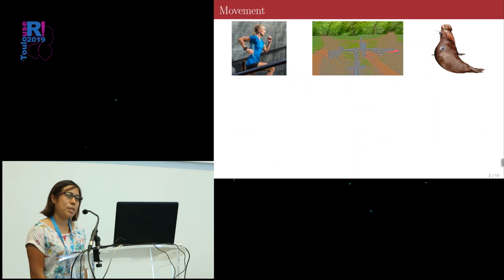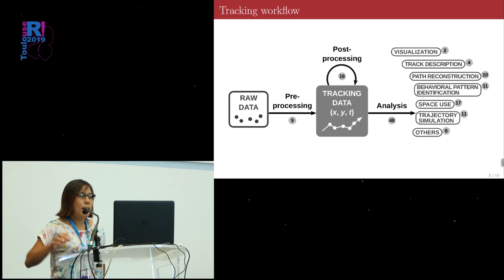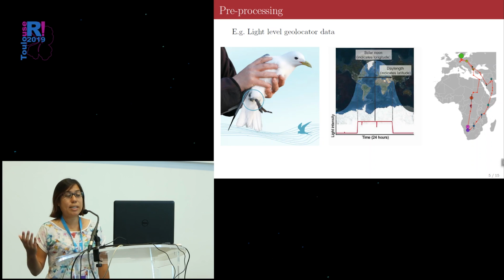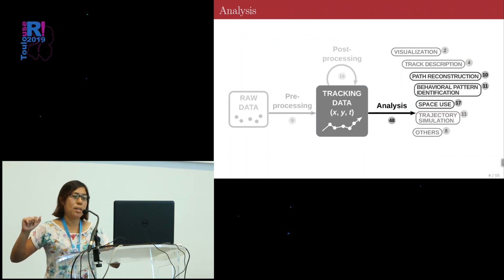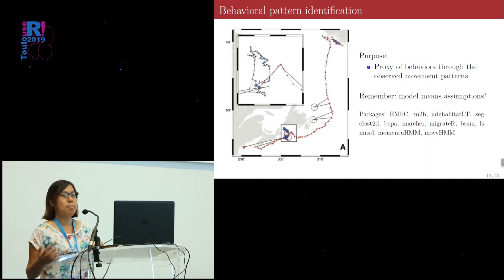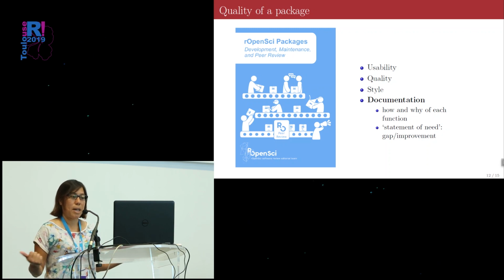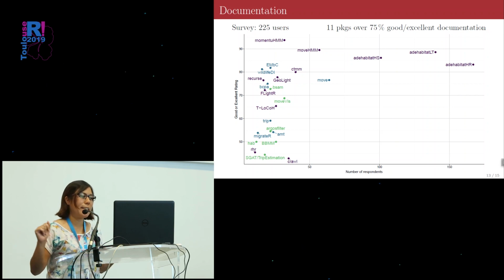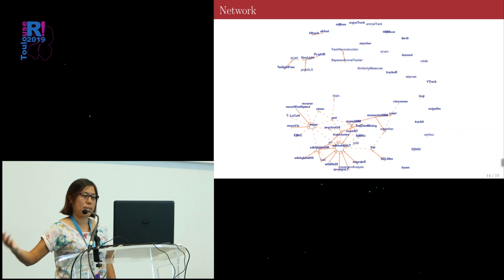useR! 2019 Toulouse - Talk Movement & Transport - Rocio Joo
"Navigating through the R packages for movement"